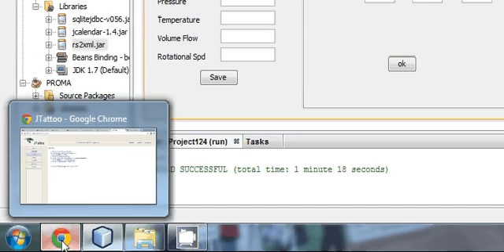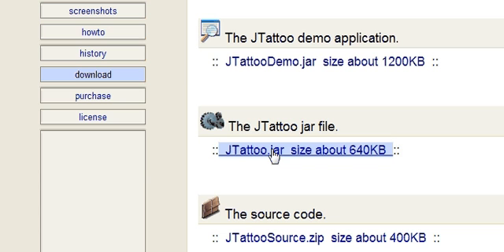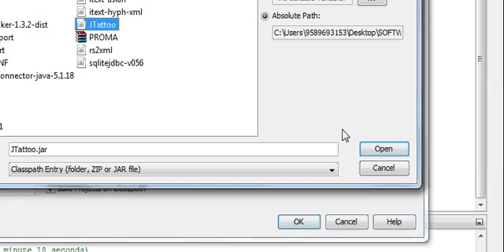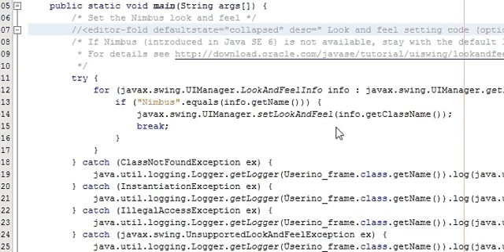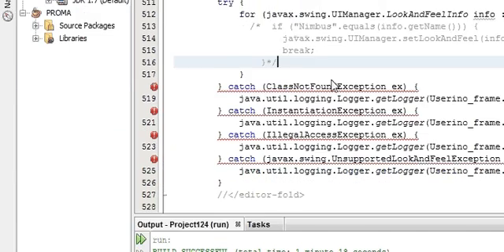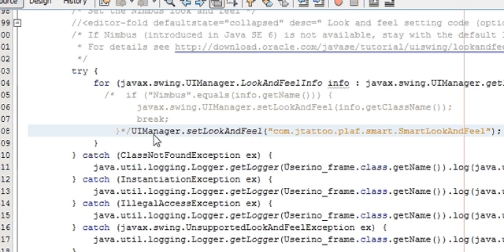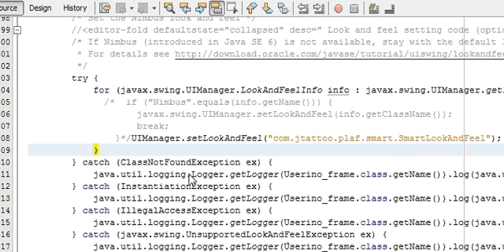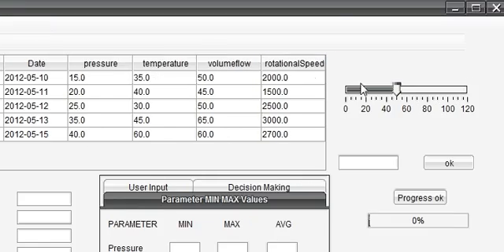Java prog#43.How to use JTattoo look & feel of Java NetBeans IDE run Jframe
netbeans - JTattoo look and feel Java
Using JTattoo look-and-feel with NetBeans
how to set java look and feel
How to use jTattoo Look and Feel - Java
java - Why Look and feel is not getting updated properly?
netbeans java JTattoo Help please
New Looks and Feels from JTattoo
How to change the theme of a java GUI Application
Download Free JTattoo
Best Java Swing Look and Feel Themes